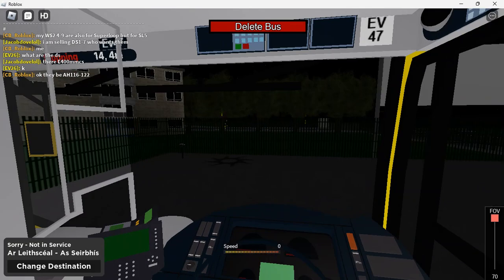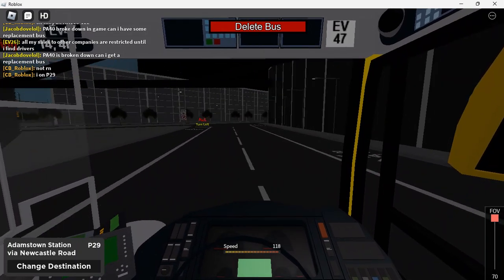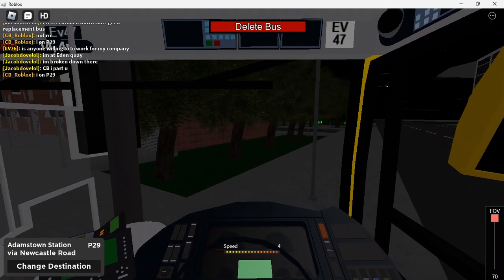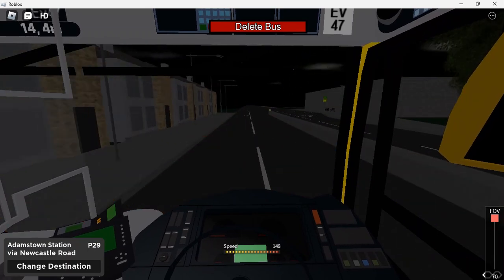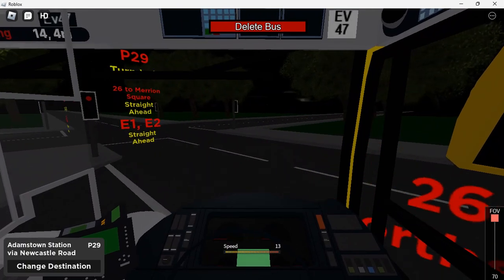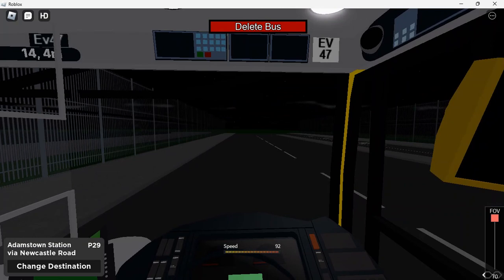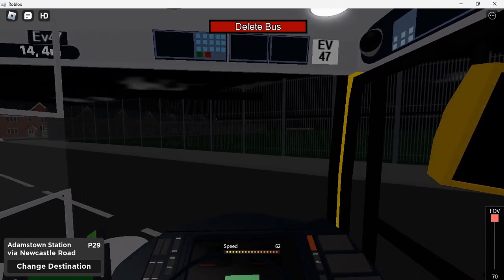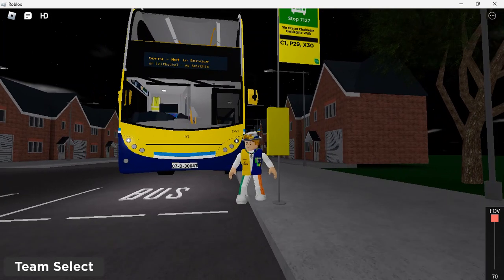Driving the Dublin Bus Enviro400 (EV47) on route P29!!